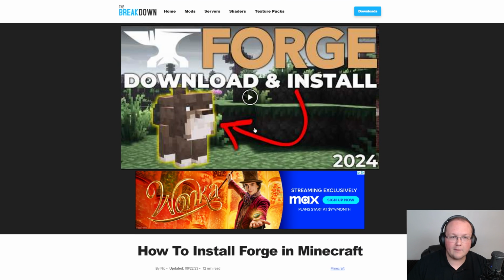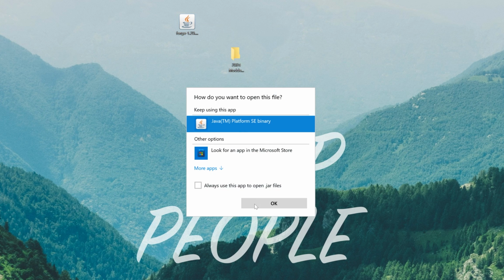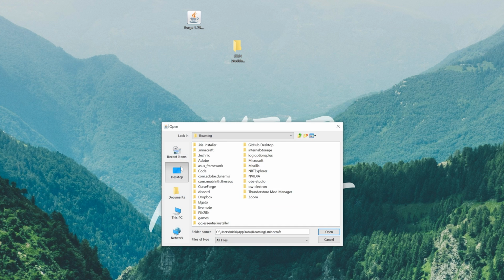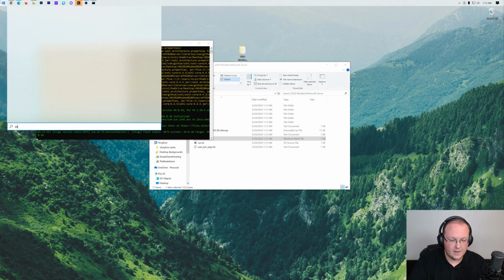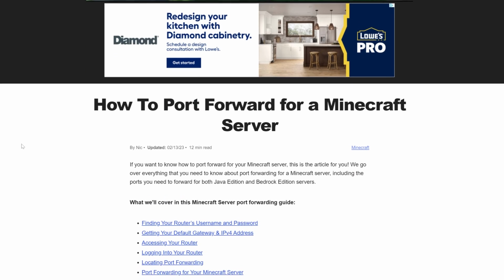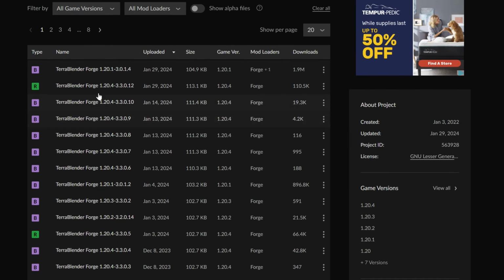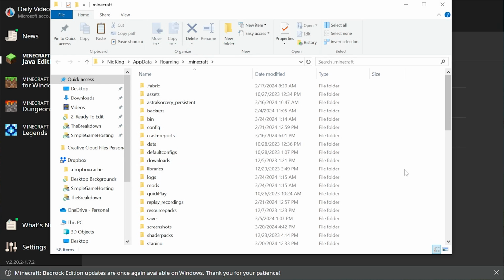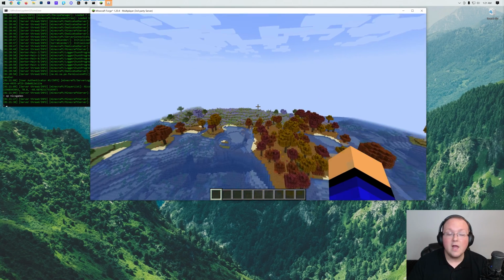How To Make a Modded Minecraft Server (2024)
Do you want to know how to make a modded Minecraft server in 2024? Well, in this video, we show you exactly how to make a modded Minecraft server in order to play Minecraft mods with your friends. This video specifically how to create a Forge server, so it will allow you to setup Forge mods on a server and play them with friends.

Start your own 24-hour modded Forge server with SimpleGameHosting in under 5 minutes!

About this video: Making a modded Minecraft server is a great way to enjoy all that modded Minecraft has to offer by playing with your friends. This is great because many mods are better when playing with other people!

The first step of learning how to make a modded Minecraft server is downloading Forge. For this modded server, we will be using Minecraft Forge because it is the most popular mod loader for Minecraft. However, there are other mod loaders out there such as Fabric or NeoForge.

In the description above, you will find a link to download Forge. This is actually our complete guide on install Forge locally. This must be done by you and every person who joins the server, so it’s a great tutorial to have. On this page, click the “Download Forge” button to go to Forge’s official download page.

On this page, select the Forge version you want on the left-hand side and click “Installer”. This will take you to a page where you will want to wait about 10 seconds and click a red “Skip” button in the top right. When you do, Forge will start downloading.

First open up the Forge installer with Java, you can find links to download Java in the description above if you don’t have it, and click “Install Client” and click “Okay” to install Forge for your local game. Next, create a “Minecraft Modded Server” folder on your desktop.

Then, open the Forge Installer again, and click “Install Server”. A red box will appear. Click the three dots in the red box and locate the “Minecraft Modded Server” folder you created and select it. Then, click “Okay”. The Forge server files will now install.

Once they are finished, open the modded Minecraft server folder on your desktop. Here, you will see a “run” Windows Batch File. Double-click this and the server will try to start, but it will fail. You should now have an “eula.txt” file. Open this and change “eula=false” to “eula=true” assuming you agree to the Minecraft EULA. Save the file.

Now, double-click the run.bat file again, and your modded Minecraft server will now start! At this point, you can join the server by playing Minecraft with Forge and joining with the IP “localhost”. However, in order to play modded Minecraft with your friends, you will need to port forward the port 25565 on the TCP and UDP protocols. We have an in-depth guide on this in the description above.

As far as adding mods to your Minecraft server, this can be done by downloading mods for the Minecraft version you installed Forge for and adding them to the “mods” folder on your server. You will also need to add the mods to your local mods folder in your .minecraft folder as will every single person who joins the server.

When running a modded Minecraft server, every mod needs to be on the server and installed locally in the mods folder for every single person joining the server.

At this point though, you now know how to make a modded Minecraft server in 2024. We will try our best to help you out.

Otherwise, if we did help you learn how to create a modded Minecraft server with Forge in 2024, please give this video a thumbs up and subscribe to the channel if you haven’t already. Thank you very much in advance!